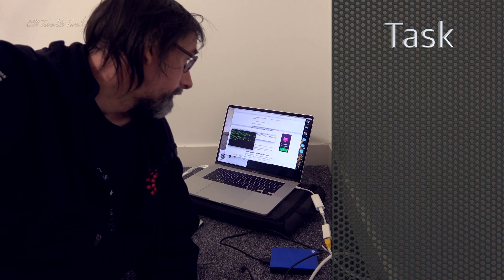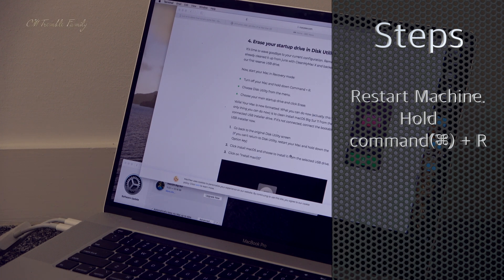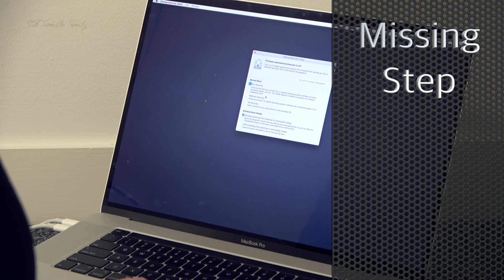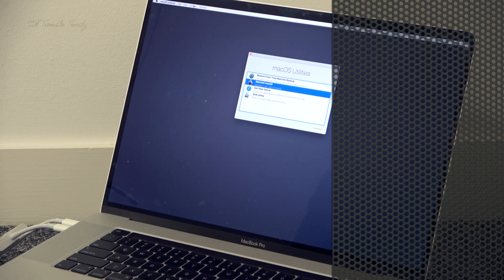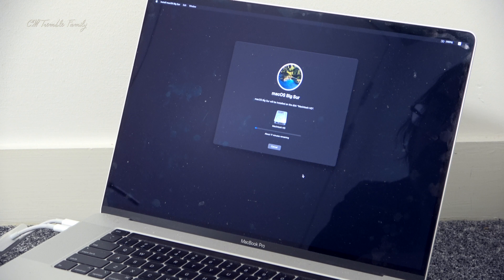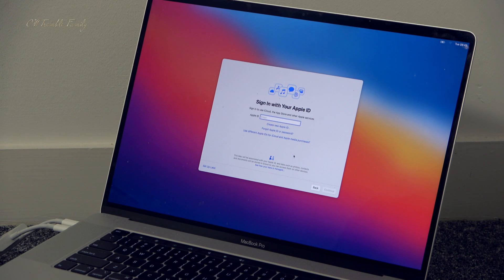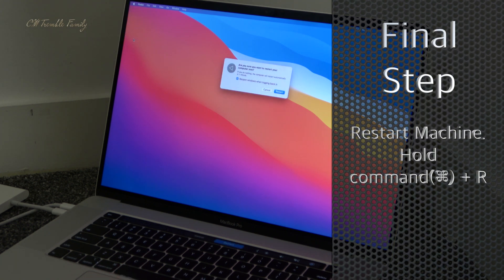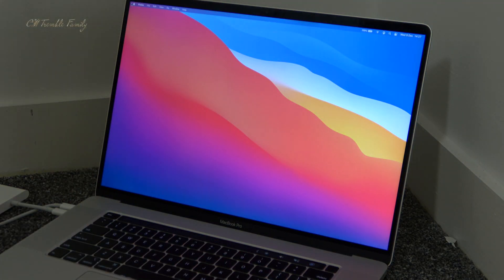Clean install of macOS Big Sur 11.0.1 on 2019 16" MacBook Pro.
Don't forget to enable boot from external hard drive before deleting or formatting the hard disk if you have a T2 enabled Mac.

These Mac computers have the Apple T2 Security Chip:
iMac Pro
Mac Pro (2019)
Mac Pro (Rack, 2019)
Mac mini (2018)
MacBook Air (Retina, 13-inch, 2020)
MacBook Air (Retina, 13-inch, 2019)
MacBook Air (Retina, 13-inch, 2018)

Music.